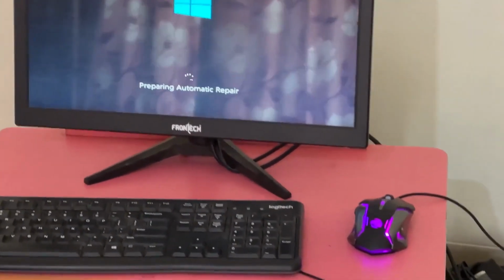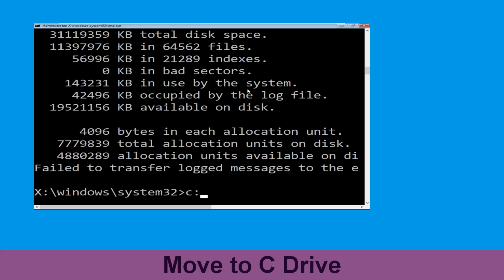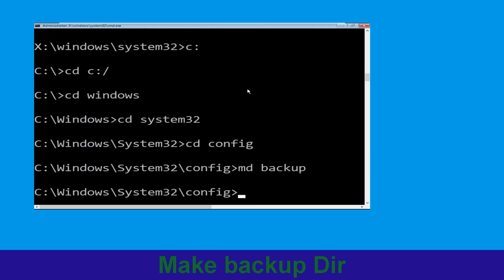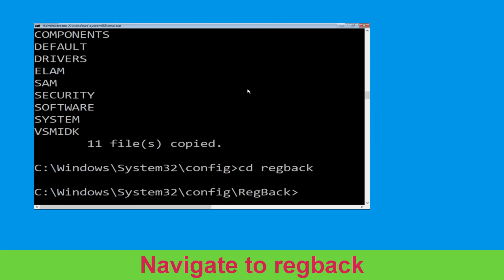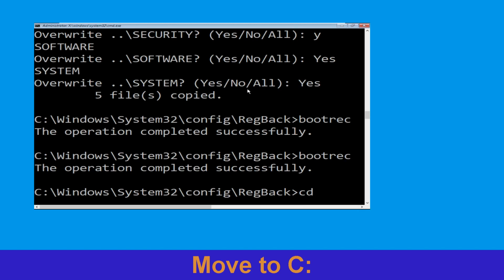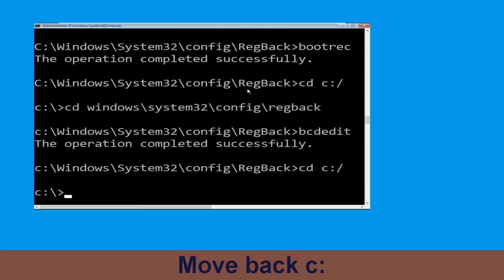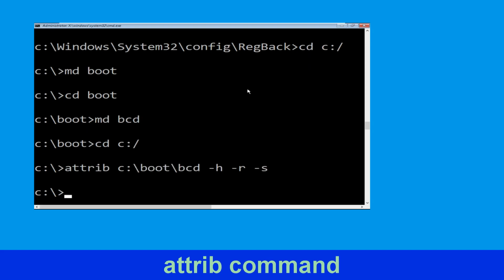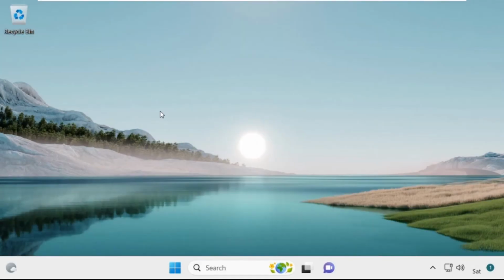How to Fix 0x000001C4 Blue Screen Error Code Windows 11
• IRQL_NOT_LESS_OR_EQUAL Error
• BAD_POOL_CALLER Error